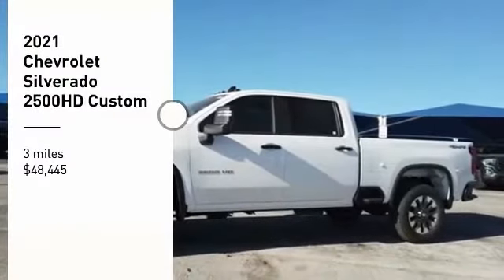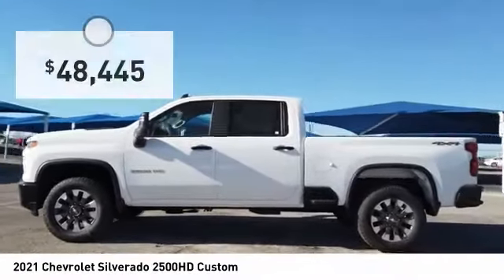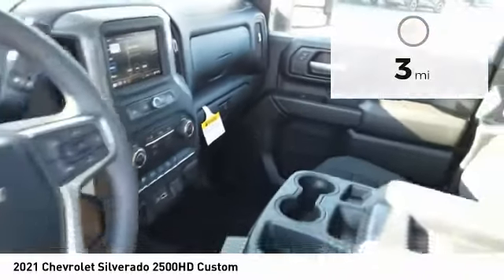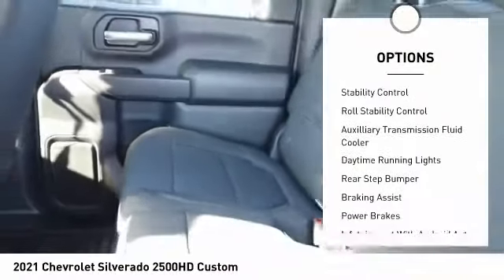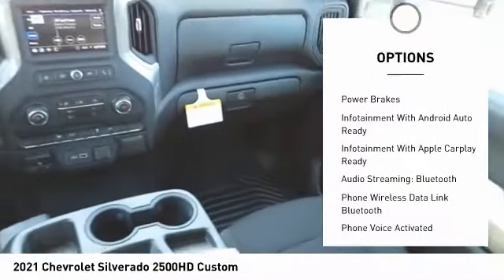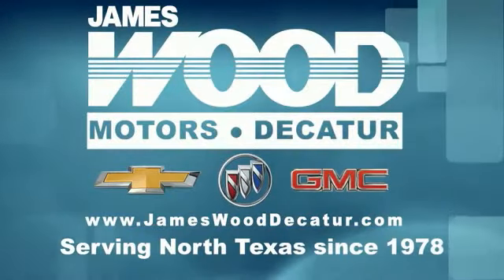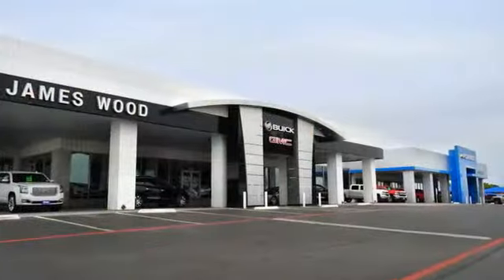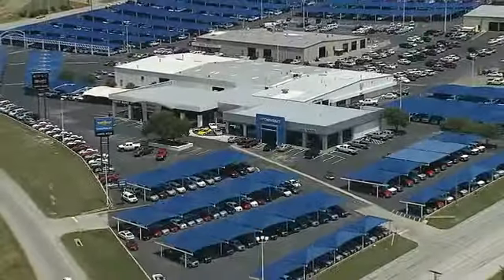2021 Chevrolet Silverado 2500HD Decatur TX 111031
2021 Chevrolet Silverado 2500HD Custom

2111 US HWY 287 South